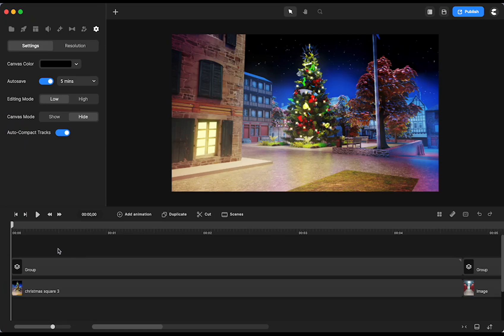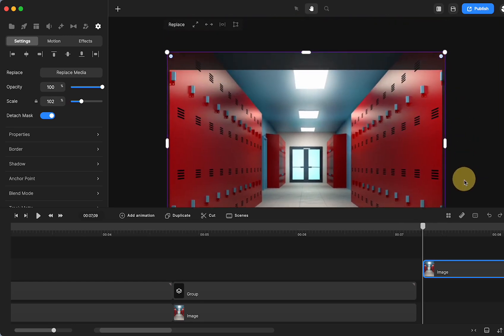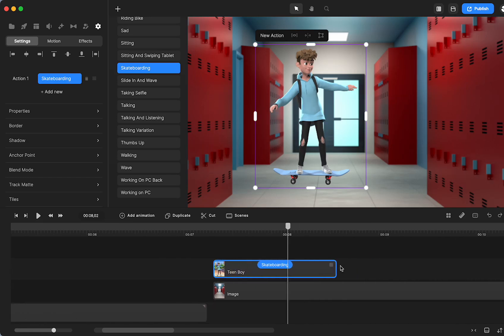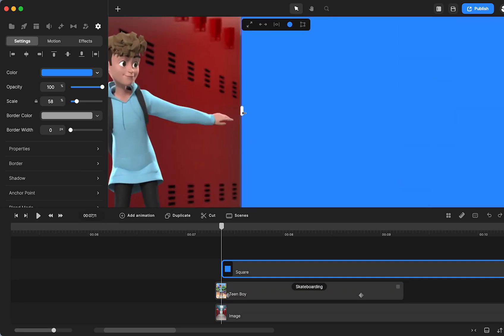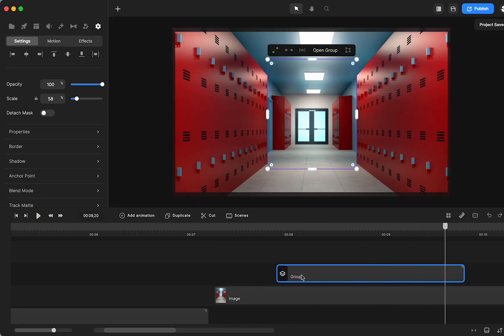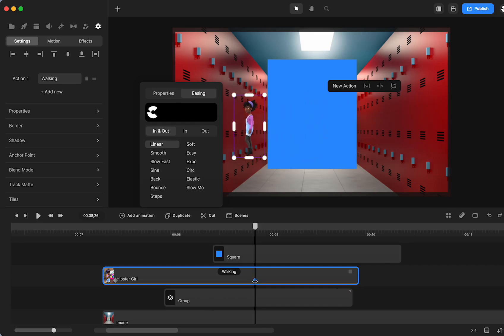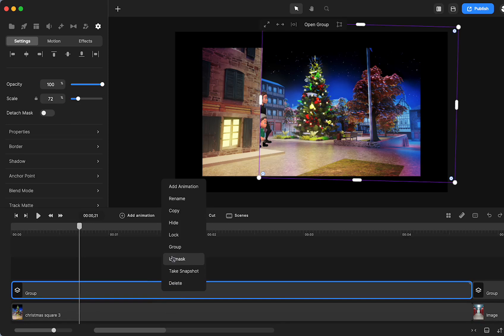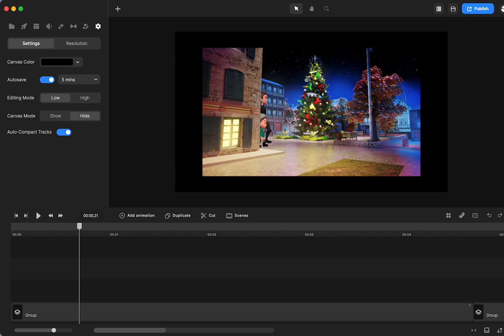CreateStudio: Walking from Behind when Using Single-Layered Backgrounds (Tutorial)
Remove the background? Crop images? No need! You can do everything in CS3 to have characters walk out from behind walls, buildings, and other items.
I'll show you how using two different scenes - open up your CS3 app and create along with me!

Key Moments:

0:00   Intro / Examples
0:35   Set Up Background
1:35  Animate Character
3:05   Mask Animated Character
4:30  Add More Characters to Masked Group
8:08  A Second Example